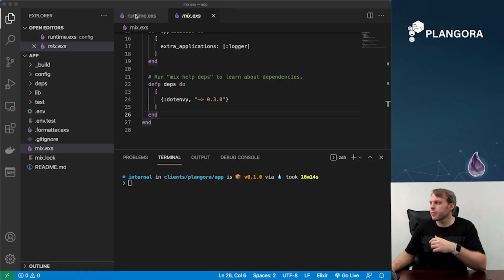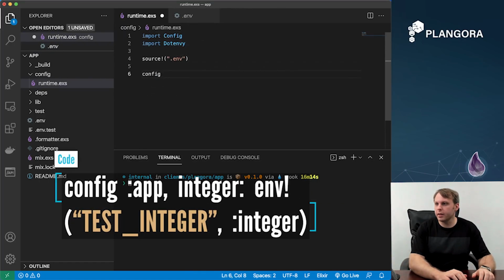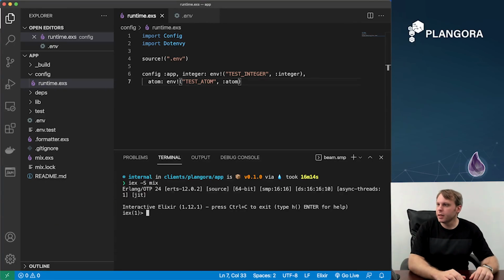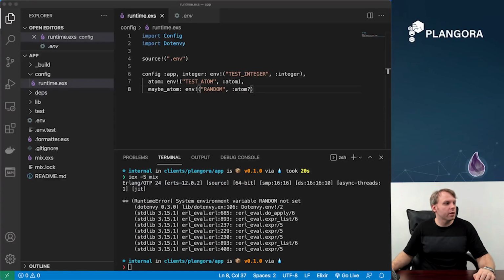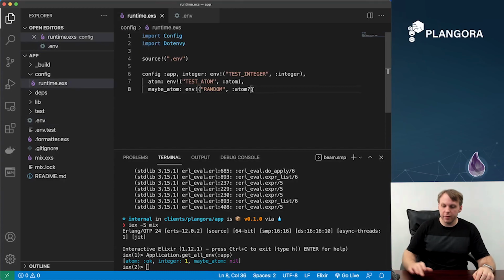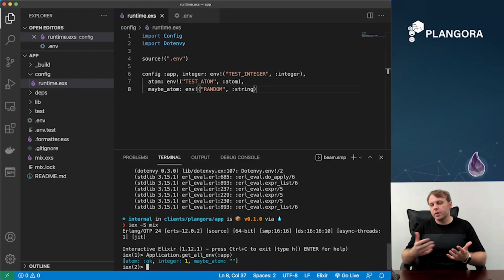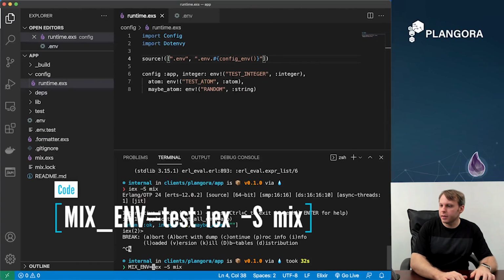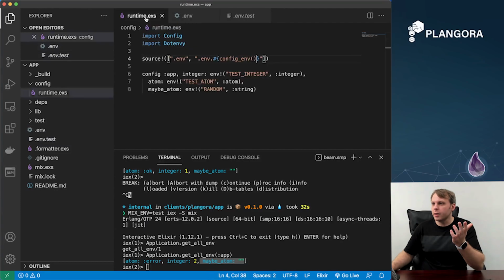Dotenvy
Hello, Fellow Alchemists! It’s Fantastic Friday! Today, I will be introducing Dotenvy, a library for Elixir that I was introduced to on the Elixir Mix podcast. This is a very intriguing library that lets you do a whole lot of interesting things! Watch the video now to find out what it does!